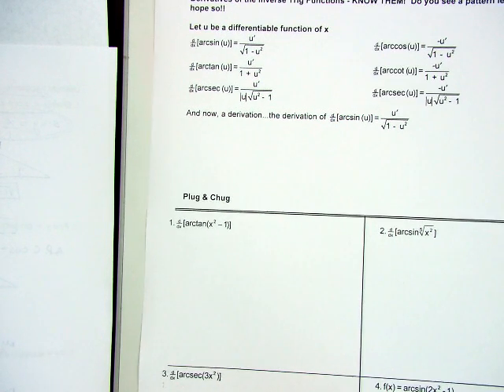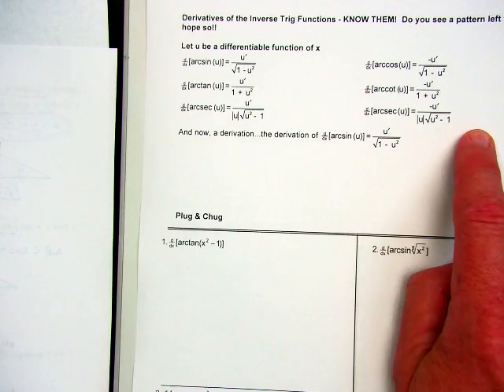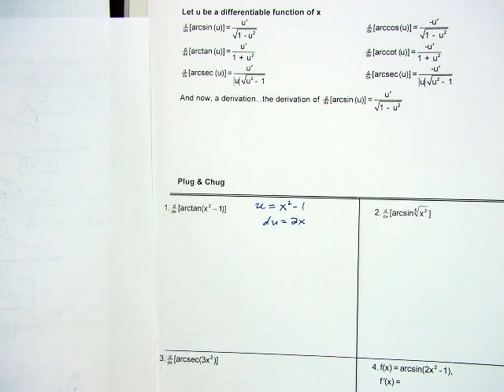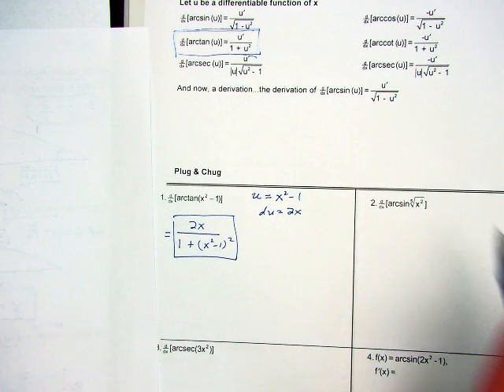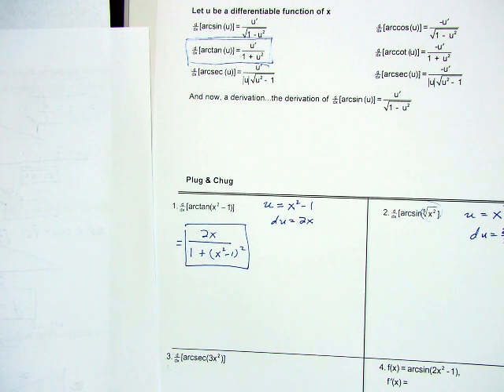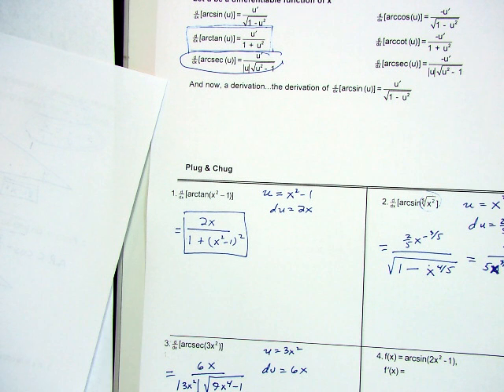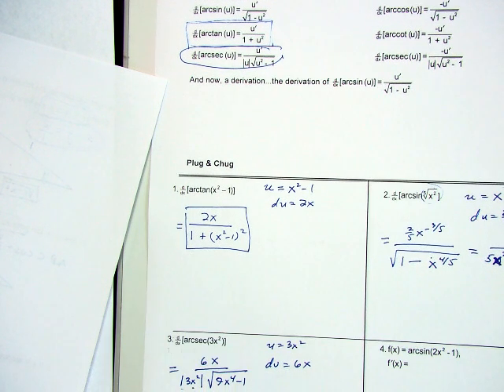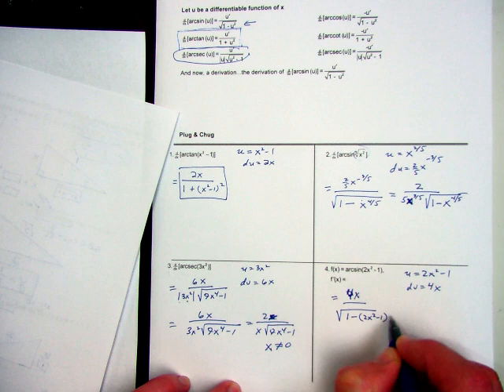Implicit Differentiation and Inverse Trig Differentiation - Part 2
This video is about Implicit Differentiation and Inverse Trig Differentiation - Part 2